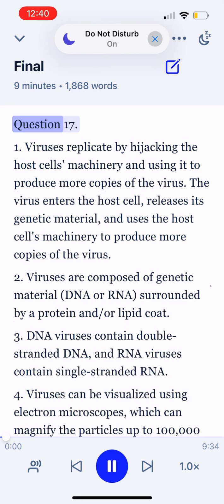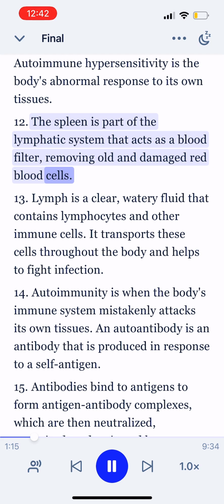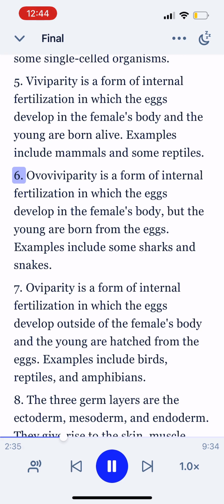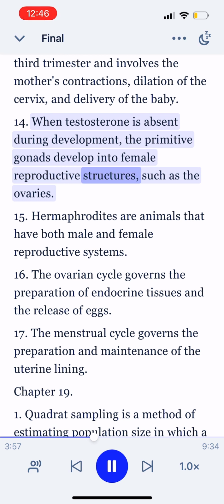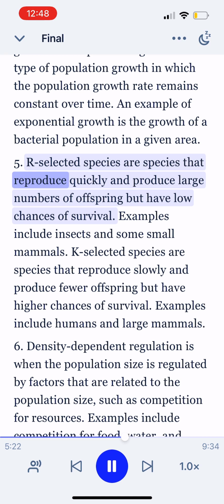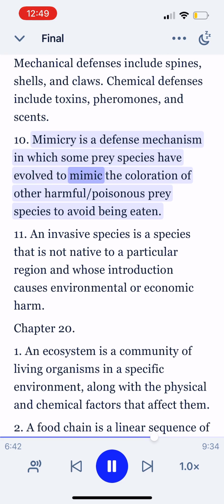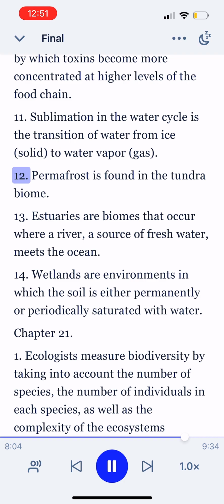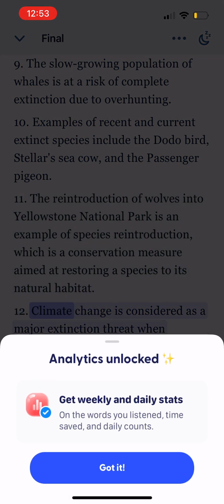Jeremy nyembue que je suis dans le même